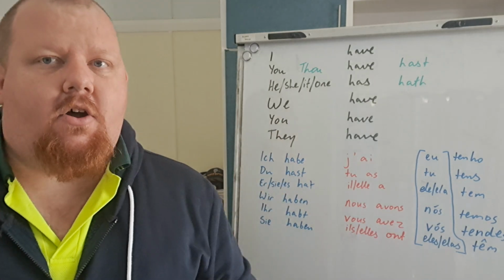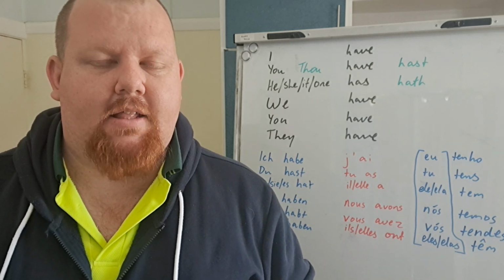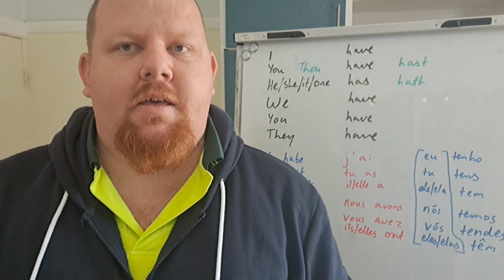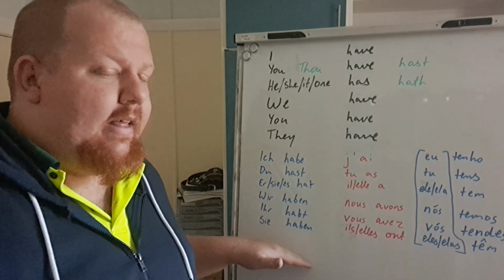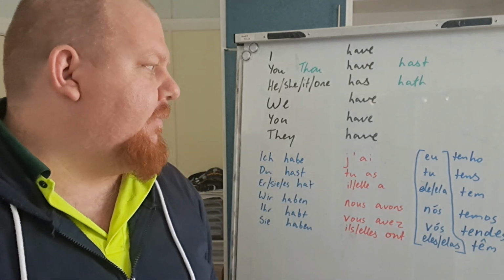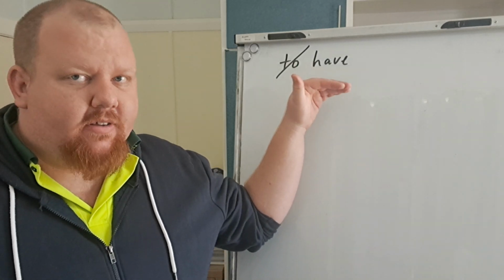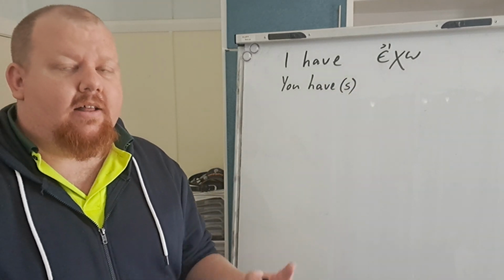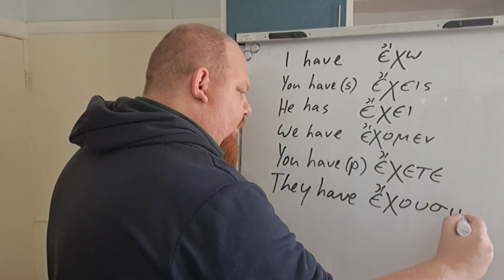Biblical Greek with Ryan | Lesson 6